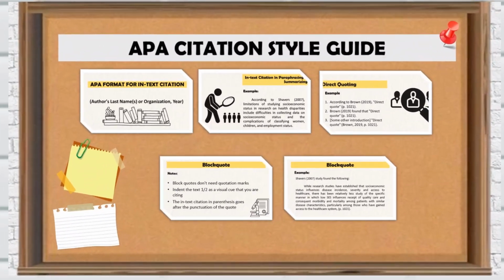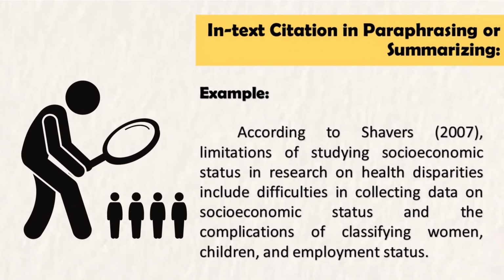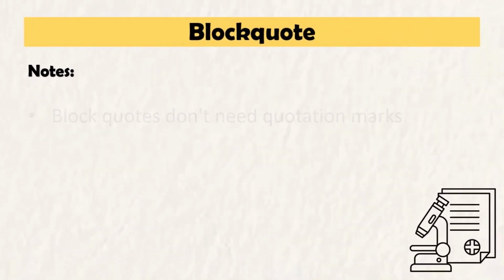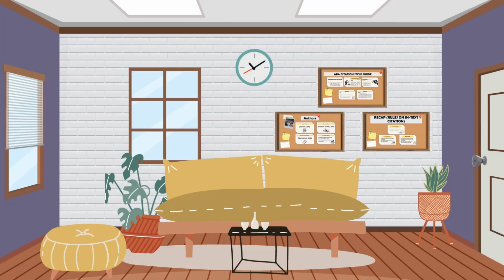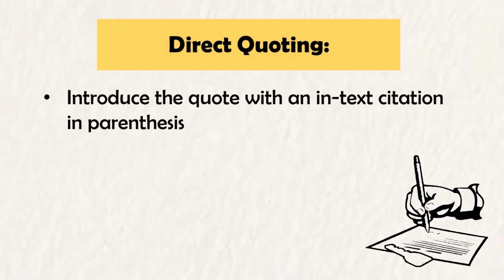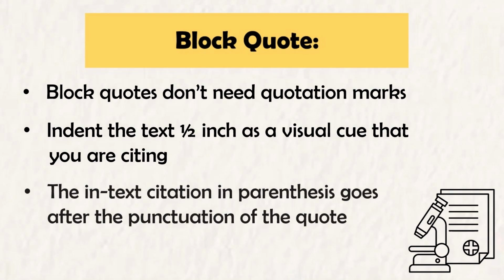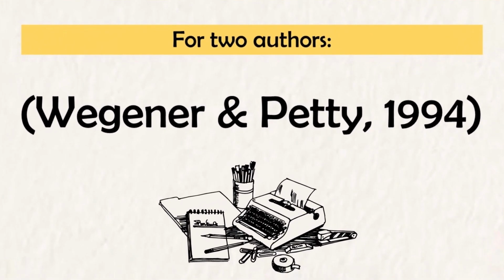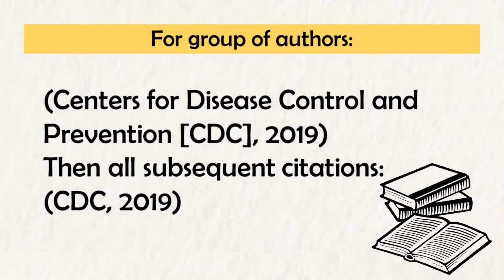Research Quest: APA In-Text Citation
MASTER YOUR RESEARCH: 7TH EDITION OF APA FORMAT

This video will let you know how to properly reference your research source using the 7th edition of APA Formats.  With the help of Zarraga Senior High School teachers and WVSU-College of Communication students, you will learn the set of rules in in-text citation that you should be familiar with, making your research journey much easier. Happy Research!

Research Quest! Where knowledge meets discoveries.